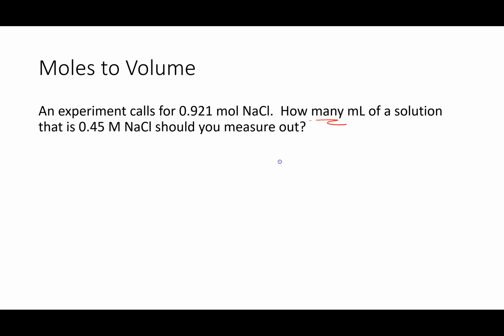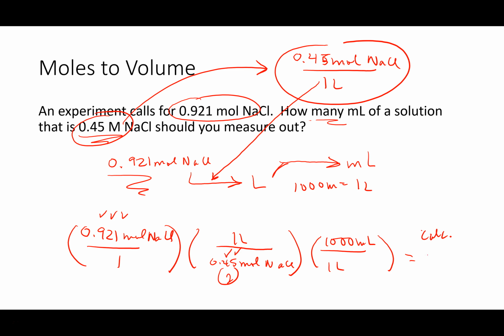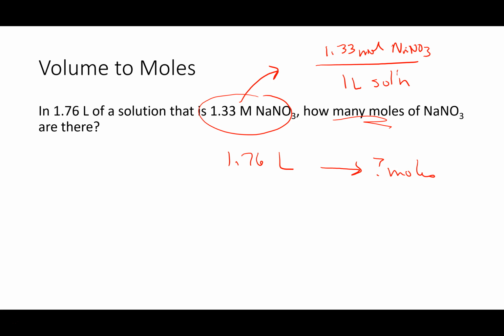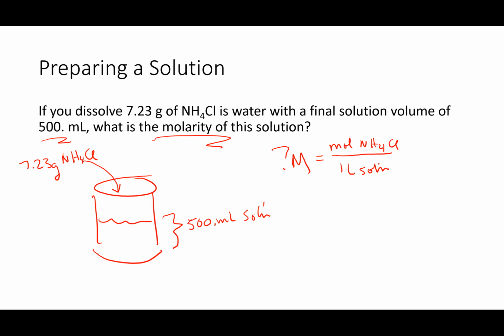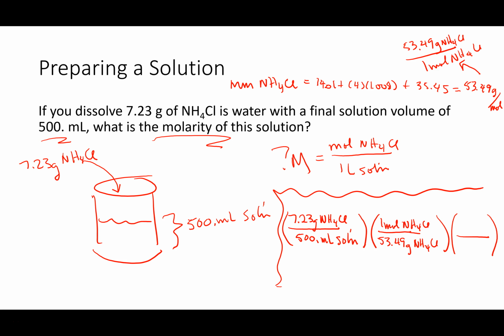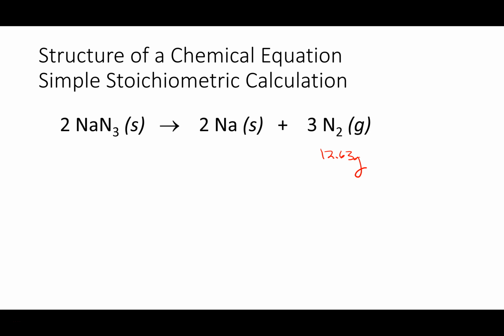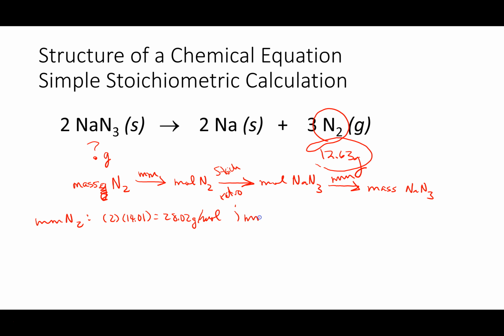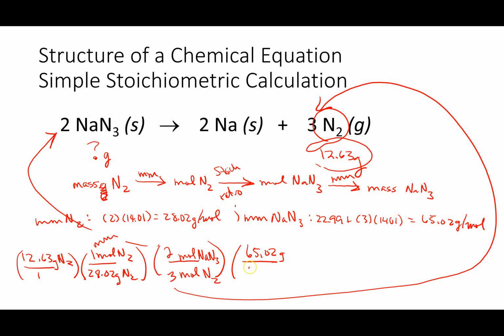CHM122 U4 Review Problems